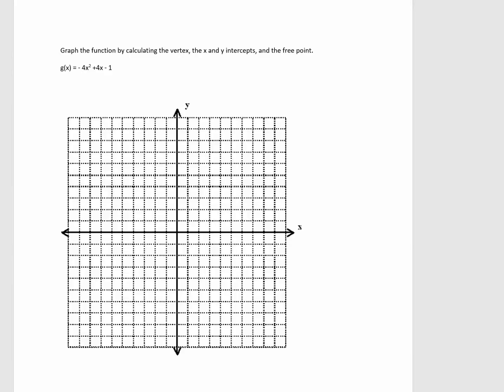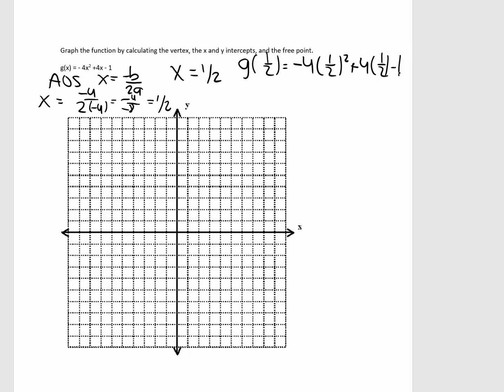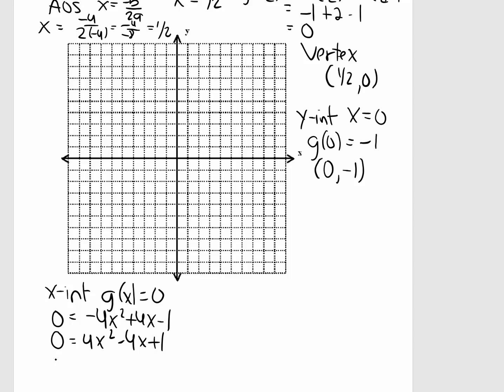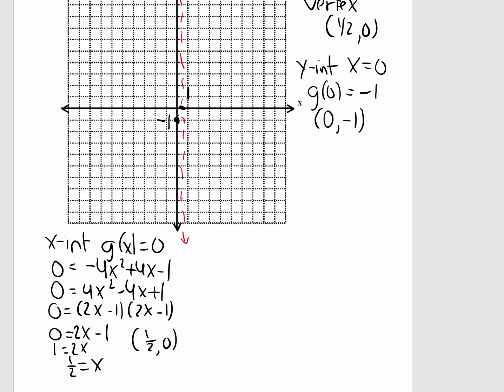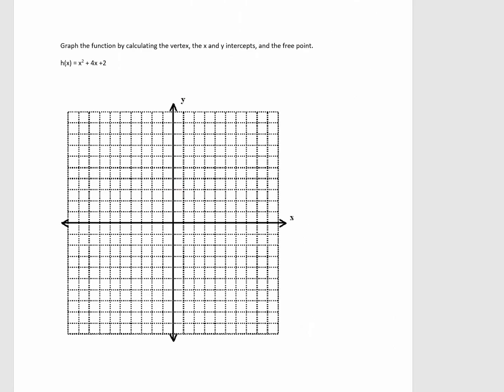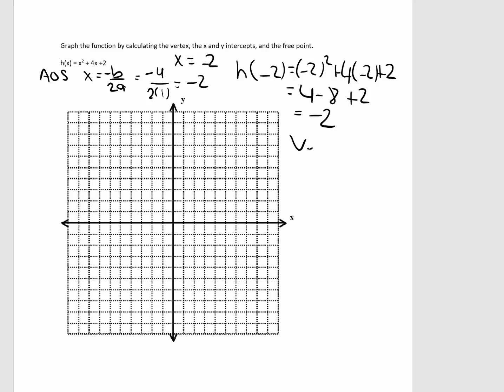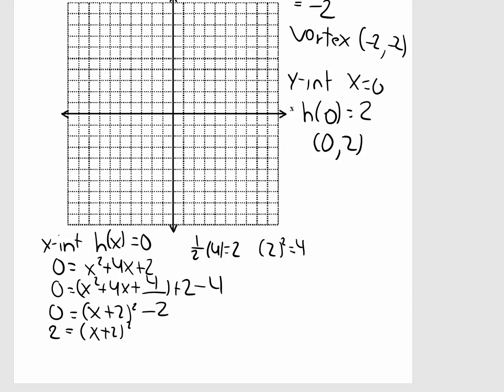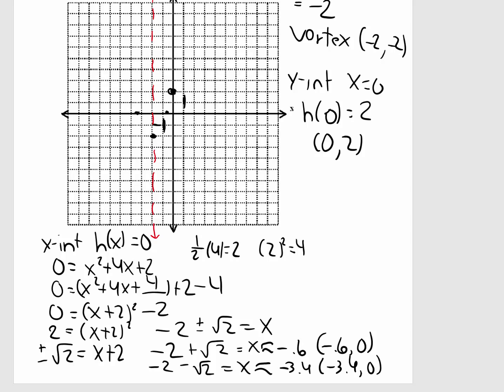Graphing Quadratic Functions part 2